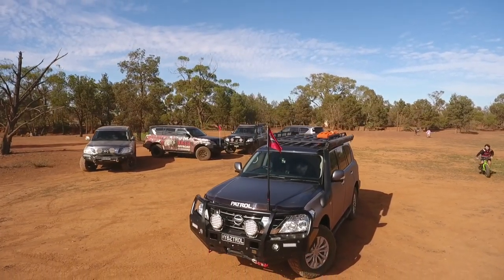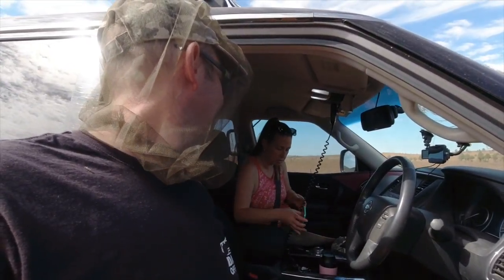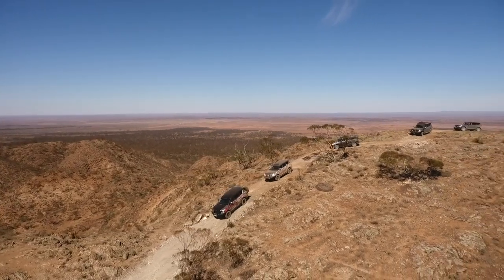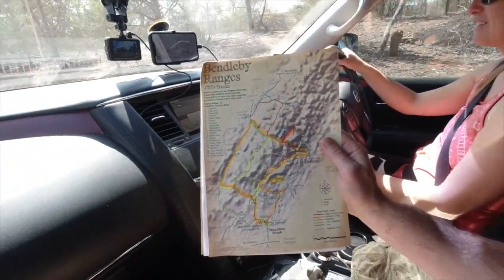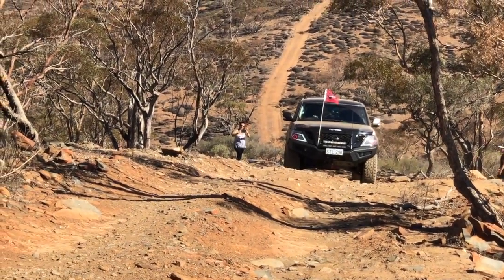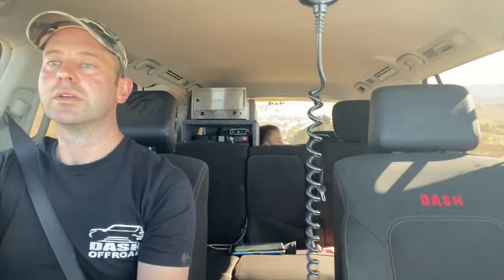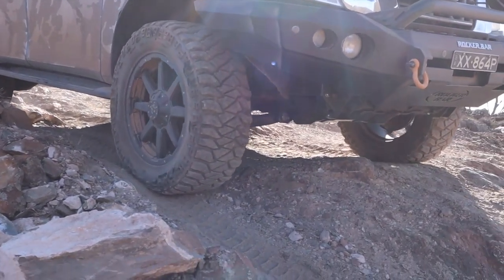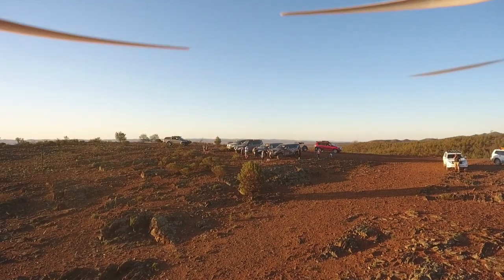Bendleby Ranges Ep.1 - Beautiful, Old, and Steep!!! 😱😱😱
Scenic, old, beautiful, timeless. I'm not just describing my Y62 Patrol here, I'm also talking about Bendleby Ranges. This place is a Youtubers dream location. The scenery is truly epic and the tracks can serve it up too. Here is episode 1 where we take on "Pat's Peak" and the group comes together.